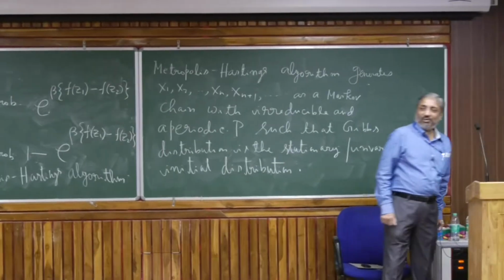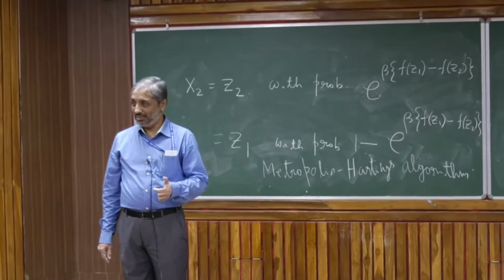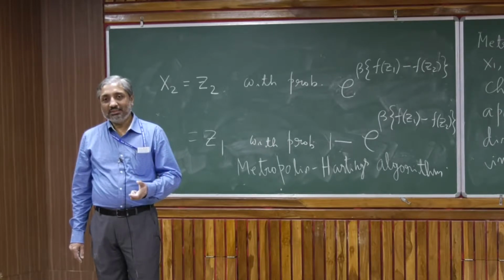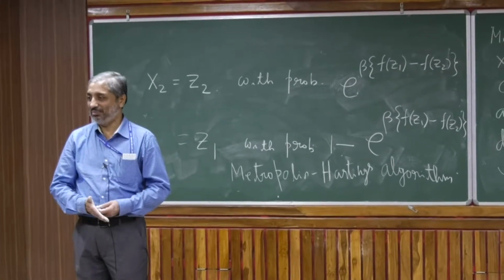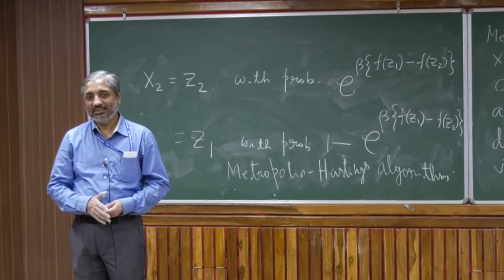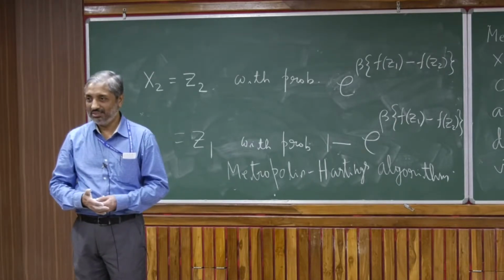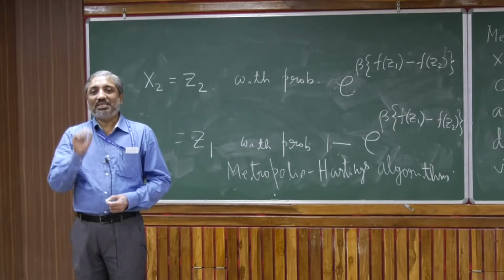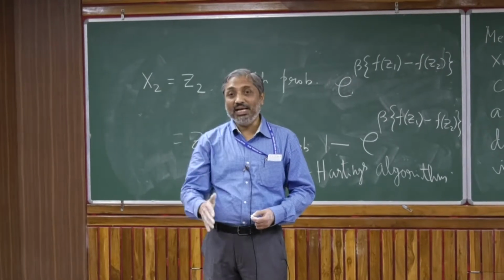Markov chain P Chaudhuri part18